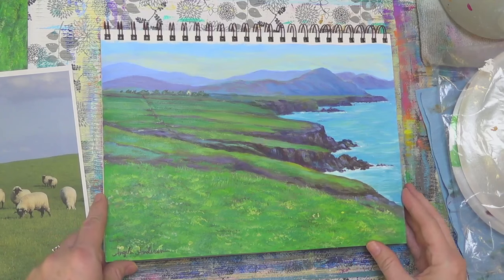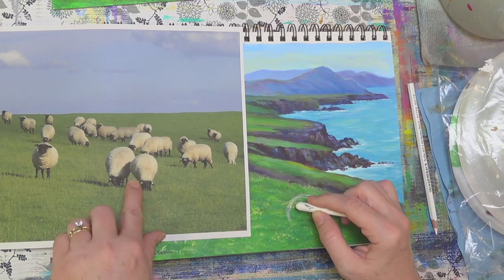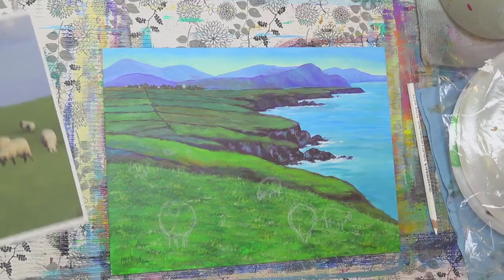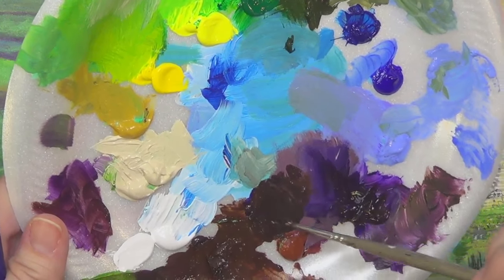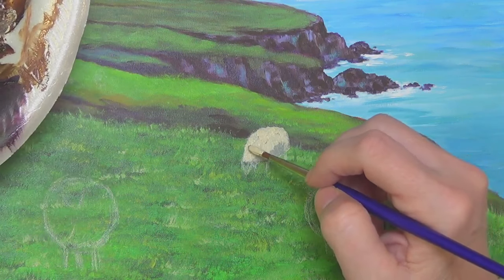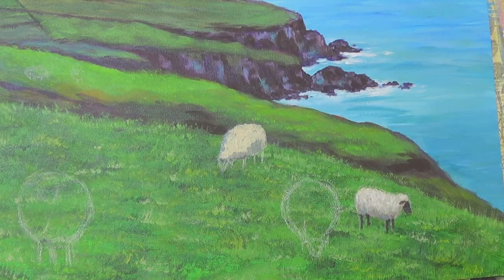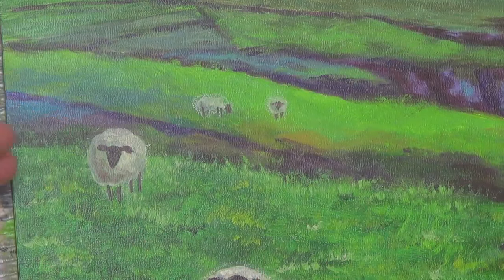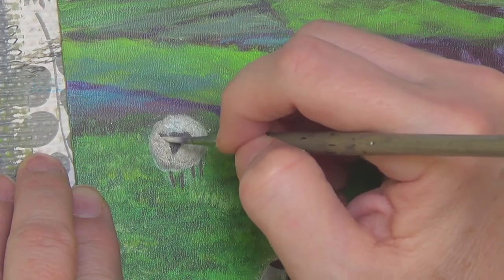Easy Sheep Acrylic Painting Emerald Isles Series Tutorial LIVE Step by Step Lesson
Learn to paint SHEEP on a green hillside in this Irish Seascape acrylic painting tutorial. Free, full-length lesson by Angela Anderson. Easy to follow instructions will help you create your own beautiful Ireland coastline ocean landscape on canvas.  Cliffs of the Emerald Isles series part 2.

Materials Used:
12" x 16" Canvas Panel
Titanium White
Unbleached Titanium
Yellow Oxide
Sap Green
Phthalo Green
Phthalo Blue
Ultramarine Blue
Light Ultramarine Blue
Carbon Black
Dioxazine Purple
Burnt Umber
Burnt Sienna
Acrylic Synthetic (Taklon or Nylon) Brushes:
"angelafineart"
1" Flat Brush
1/4" Bright
1/2" Bright
Fan Brush (Stiff Bristle)
3/8" Angle
Glazing Medium
Canson XL Mix Media Pad (for practice)